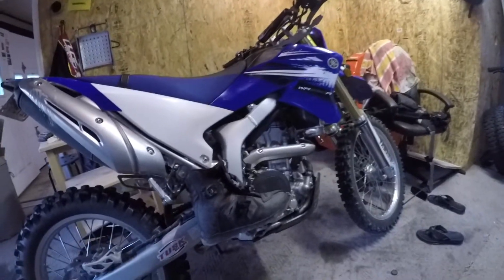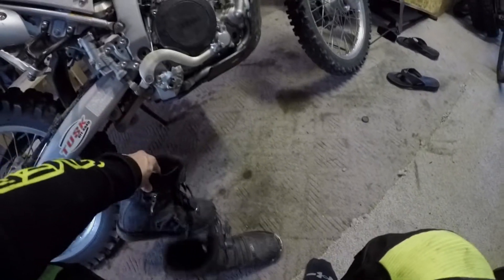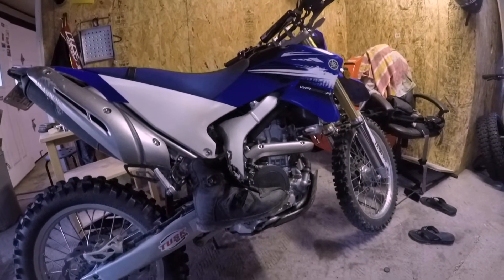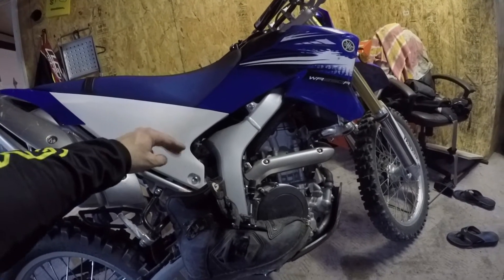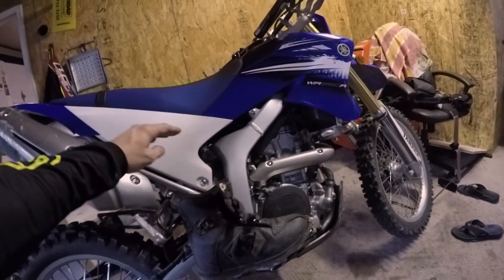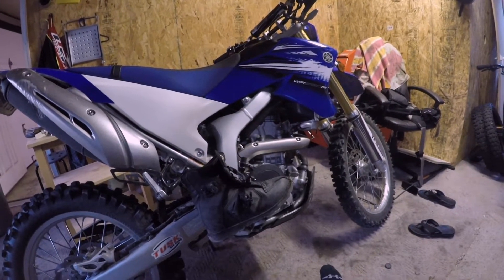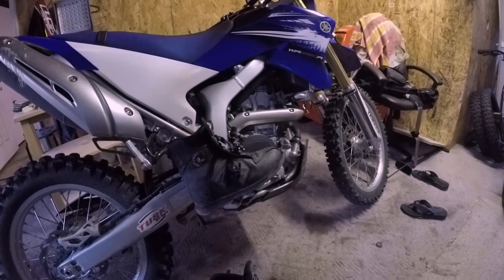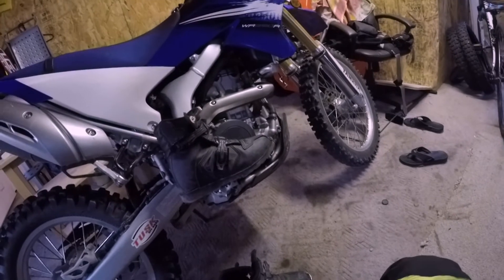Quick Review - O'Neal Racing Shorty Boots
Just a quick review of the O'Neal Racing Shorty boots.  They have served their purpose this season.